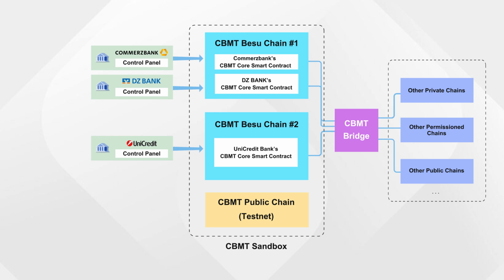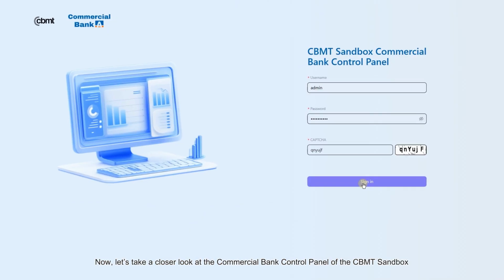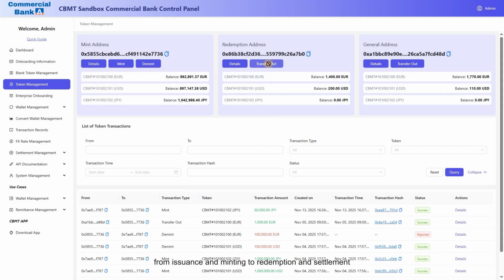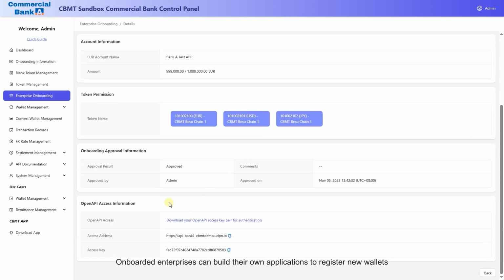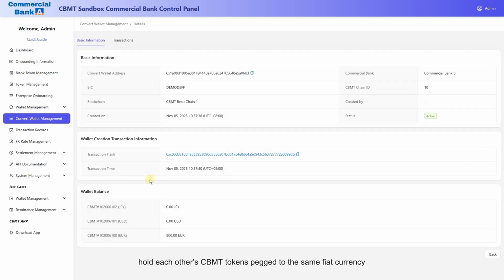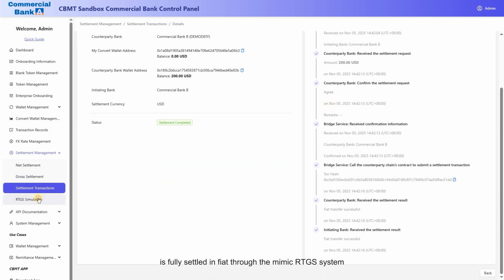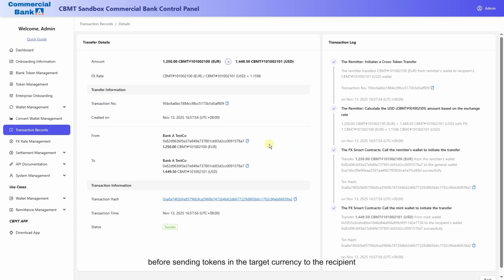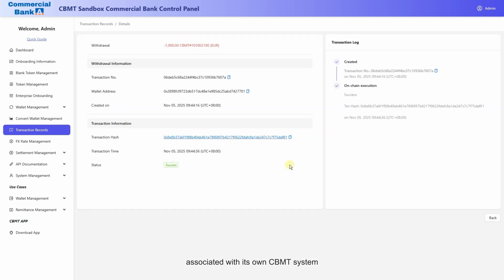CBMT Sandbox Introduction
Jointly developed by GFT and UDPN, the CBMT Sandbox is a full-lifecycle simulation platform that demonstrates how banks can issue, manage, and settle tokenized commercial bank money under real-world conditions, illustrating how tokenized deposits can support secure, cross-bank, and cross-chain payments among banks and enterprises.